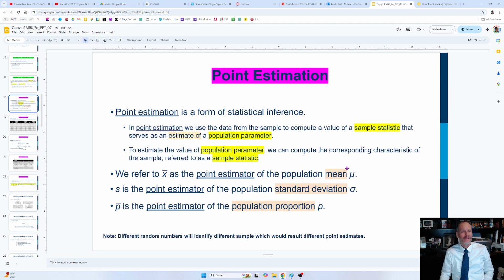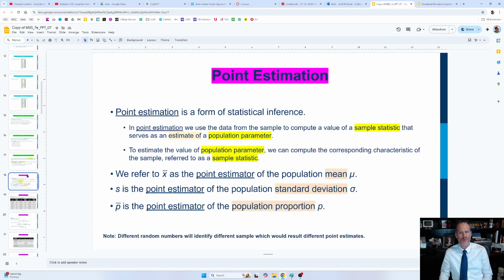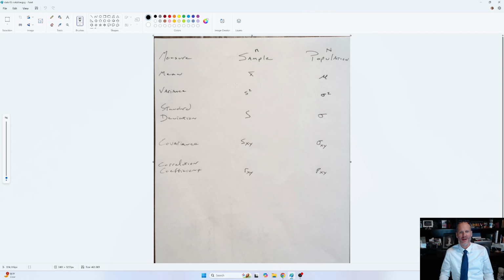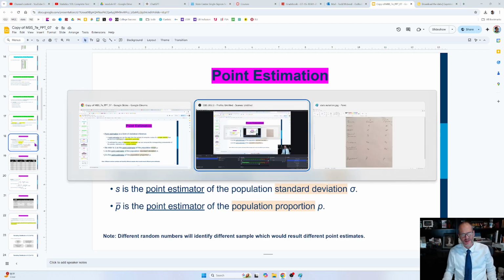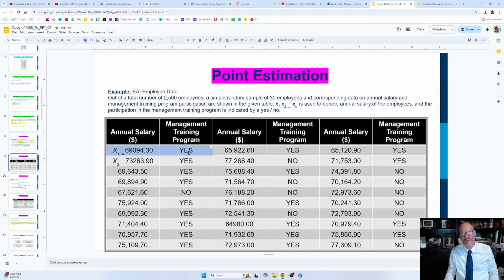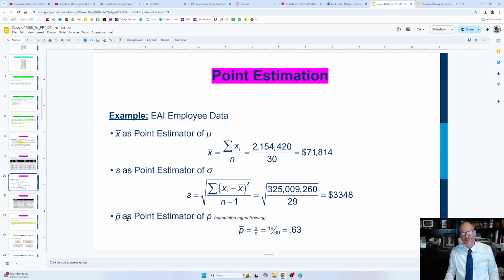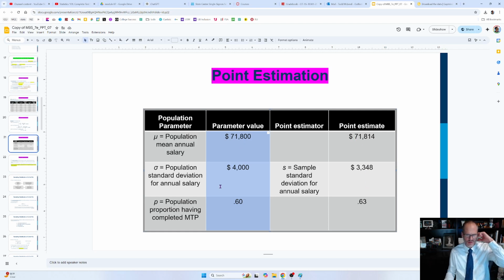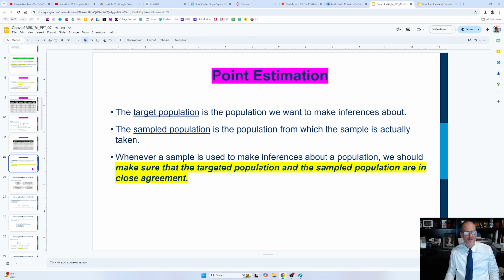Understanding Point Estimation in Statistics: Key Concepts and Examples - 7D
In this video, we dive into the concept of point estimation in statistics, a method used to estimate population parameters based on sample data. We'll explain what point estimation is, how it works, and how sample statistics like the mean, standard deviation, and proportion serve as point estimators for population values.

Using clear examples, such as estimating the average salary of employees from a sample, you'll learn how point estimation provides valuable insights into population characteristics. This video is perfect for students and anyone looking to understand the foundations of statistical inference through point estimation.

Join us to master the basics of point estimation and learn how it's used to make informed conclusions about larger populations based on sample data!